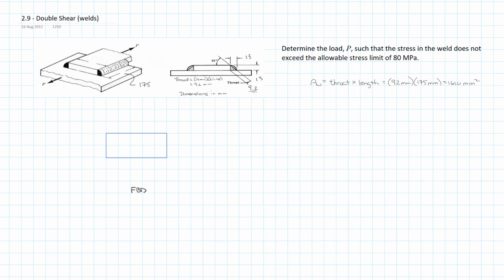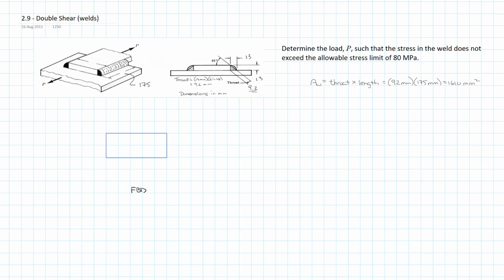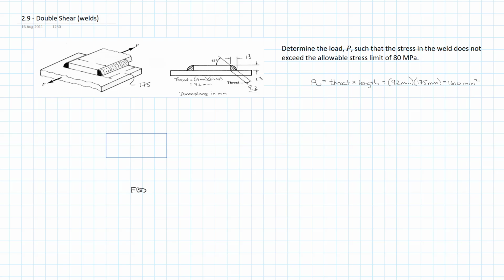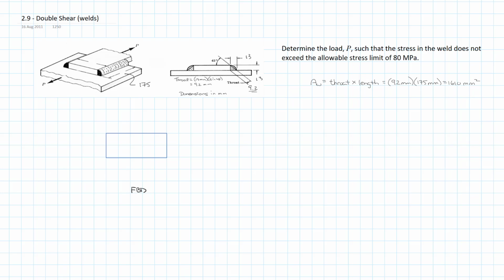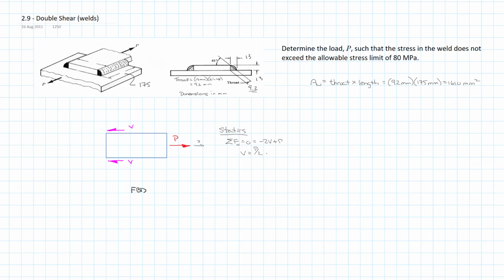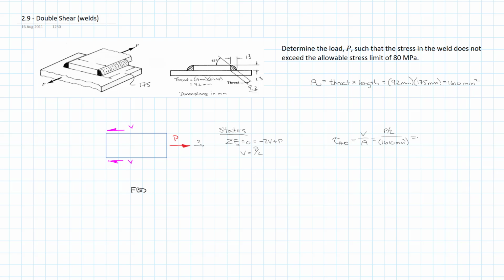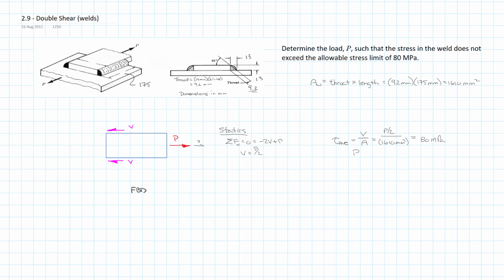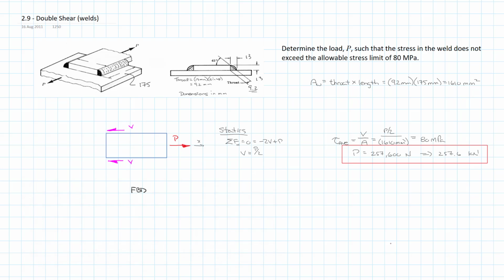2.9 - Double Shear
In this problem we will look at the issue of double shear in the form of two plates welded together on each side.  We will apply the Method of Sections to determine a maximum load that can be applied to the plates and not exceed a permissive shear force.